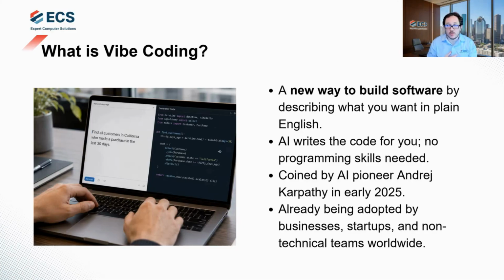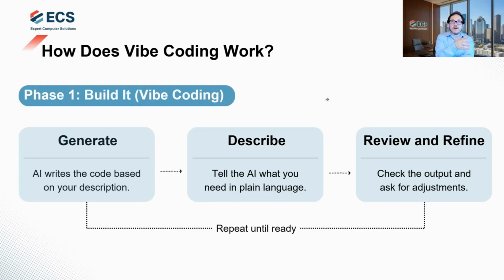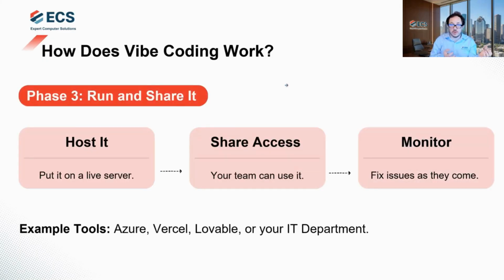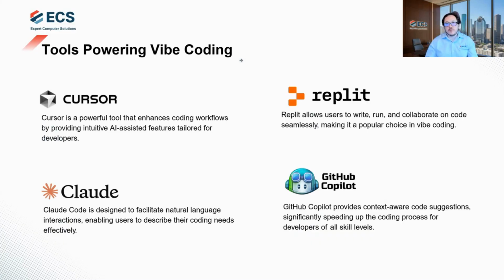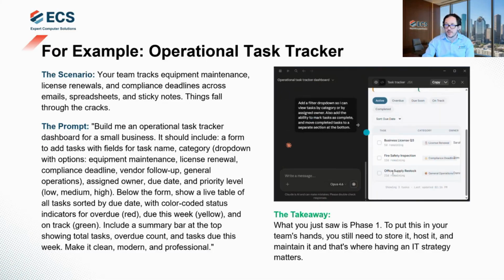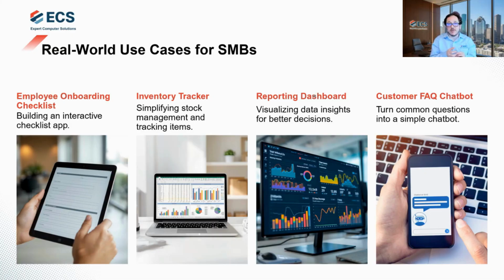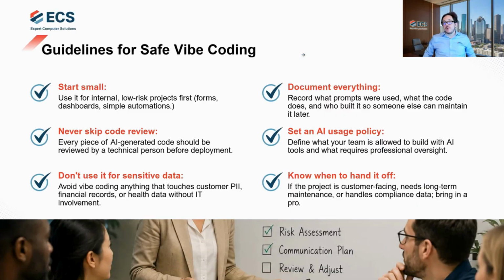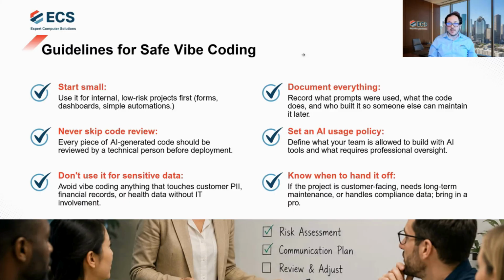AI can write code now. Here's what business owners need to know.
Vibe coding is changing how businesses build software, and you don't need a developer to do it.

In this webinar, Peter Robert, CEO of Expert Computer Solutions (ECS), breaks down what vibe coding actually is, how it works, and what Houston business leaders need to know before their teams start using it.

You'll learn:
✅ What vibe coding is and why 63% of non-developers are now creating software
✅ The three phases of vibe coding: build, store, and deploy
✅ Real use cases for small and mid-sized businesses (dashboards, onboarding tools, inventory trackers, and more)
✅ The risks you can't ignore: security vulnerabilities, data privacy gaps, and the "it works but nobody understands it" problem
✅ Practical guidelines for using AI coding tools safely in your organization
✅ A live demo of building an operational task tracker with nothing but a plain-English prompt

This isn't about replacing your IT team. It's about giving your people new capabilities while keeping your business protected.

🔧 TOOLS DISCUSSED:
Cursor | Claude Code | GitHub Copilot | Replit | GitHub | Lovable | Azure | Vercel

👤 ABOUT ECS:
Expert Computer Solutions has spent 20+ years helping Houston businesses secure and manage their IT. We serve private capital firms, professional services companies, and outpatient healthcare providers as a full-service IT partner. From cybersecurity and cloud management to AI policy and IT strategy, our team gives you confidence that your technology is working for you, not against you.